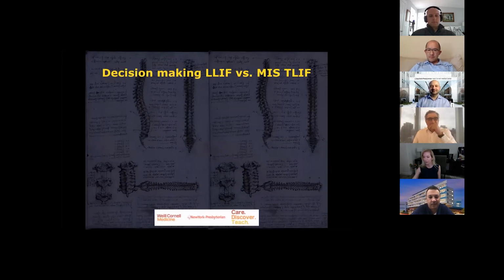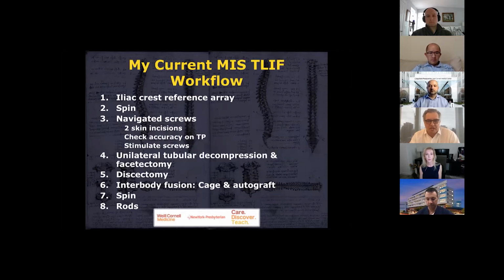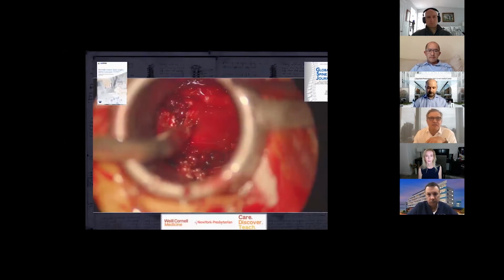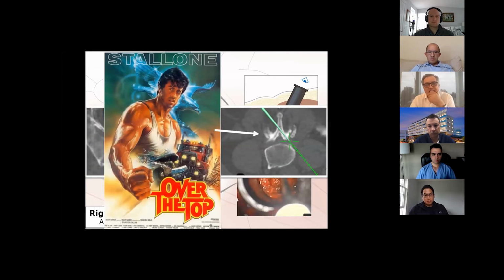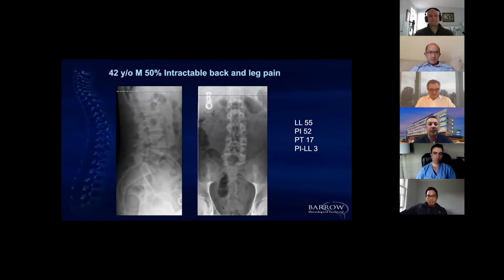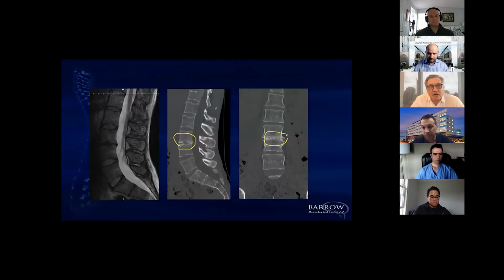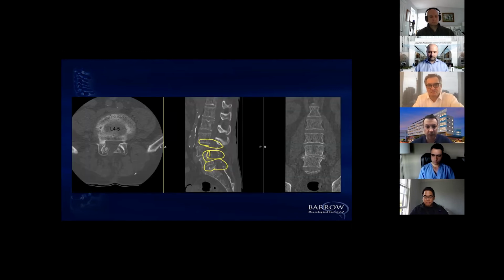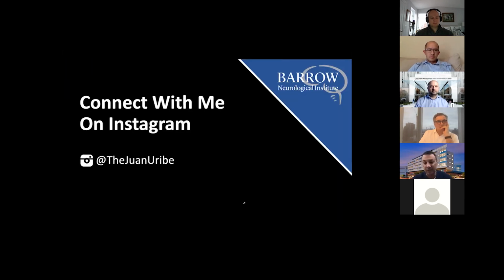Minimally Invasive Lumbar Cases with Dr. Roger Hartl and Dr. Juan Uribe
A case-based debate between posterior and lateral minimally invasive techniques for Lumbar degenerative pathology.

Dr. Hartl is a Professor of Neurosurgery at Weill-Cornell Medical Center in New York, NY, USA.

Dr. Uribe is a Professor of Neurosurgery at Barrow Neurologic Institute in Phoenix, AZ, USA.